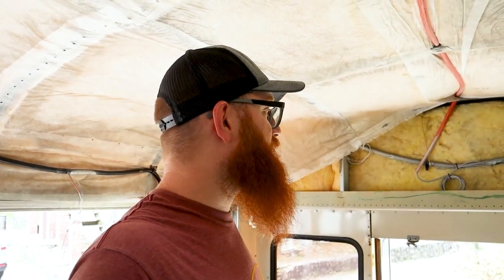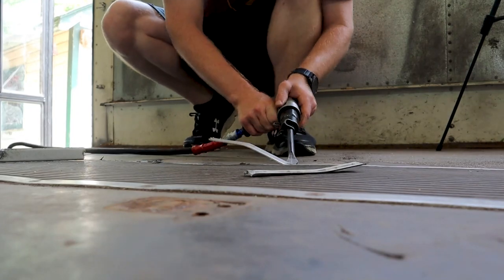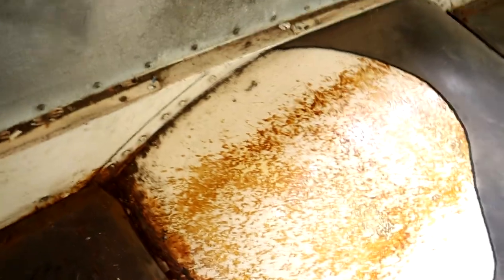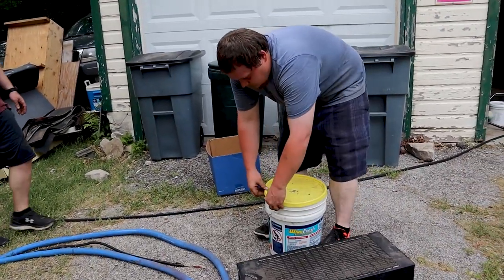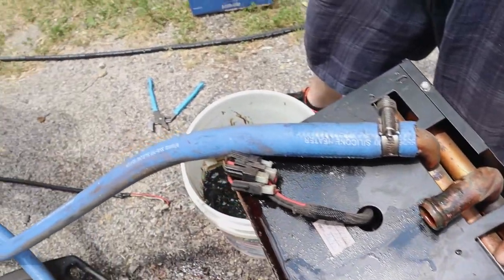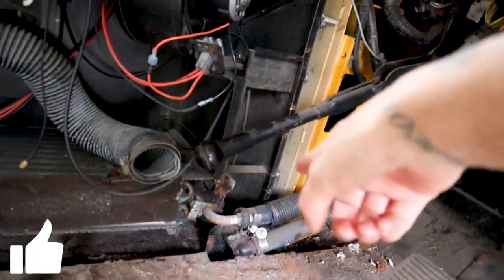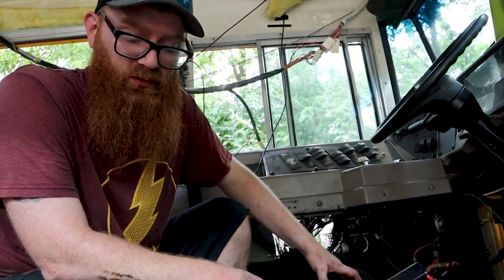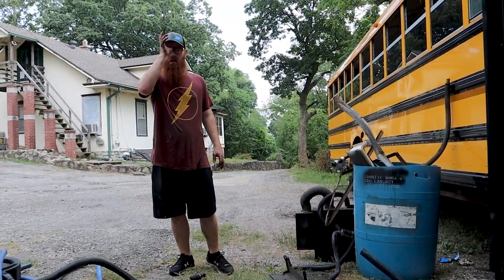Removing the radiator heating system and the rubber flooring| School bus tiny home Conversion EP.4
We finally got all the seats out so we can remove the rubber flooring to see how the plywood looks. Also we were able to remove the radiator heating system as well. Welcome to episode 4 of our skoolie tiny home conversion.
--The other episodes on the bus build